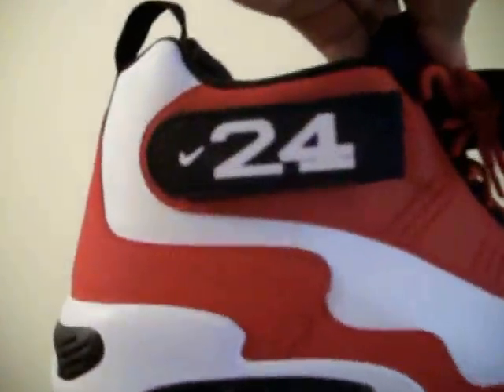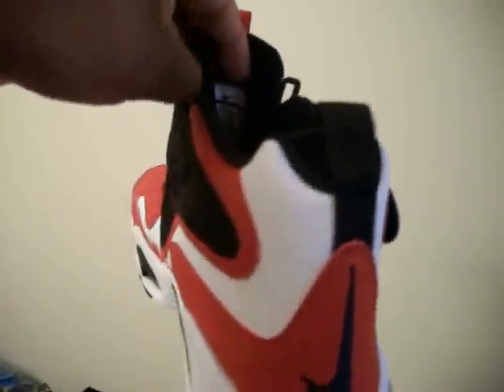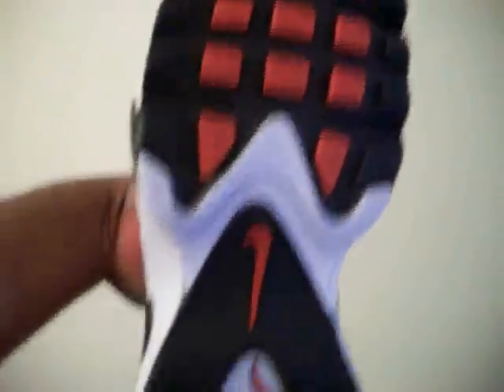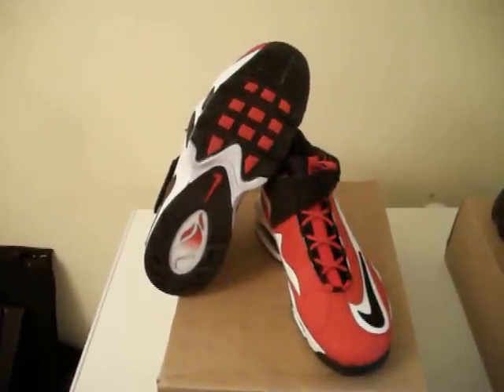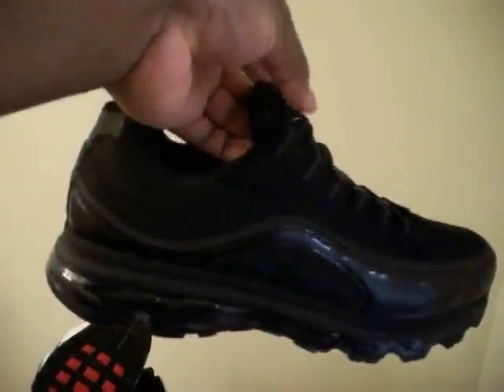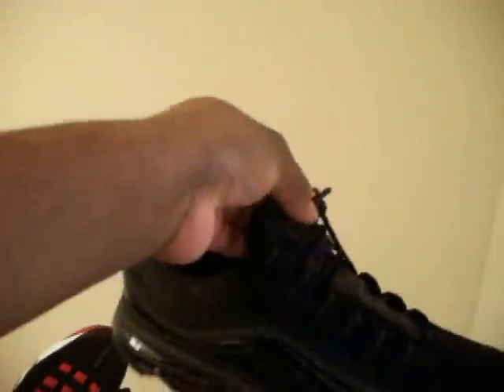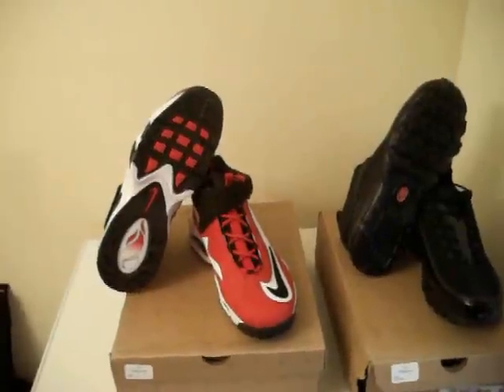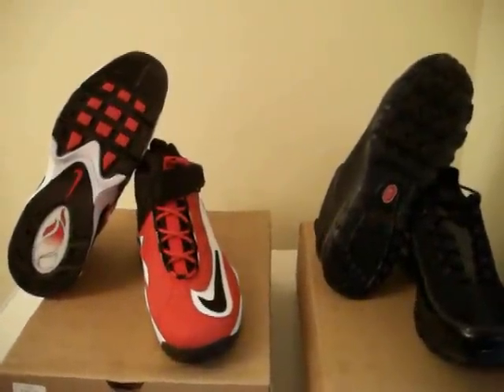AIR GRIFFEY MAX 1 "CINCINNATI" VIDEO #59